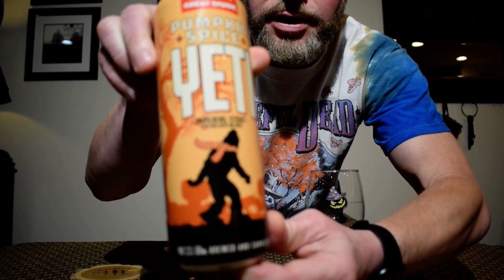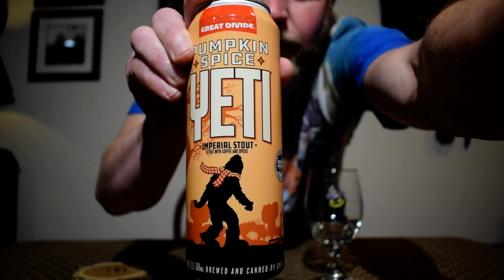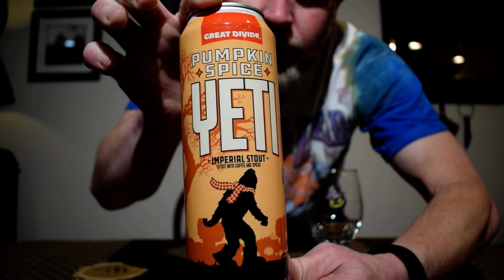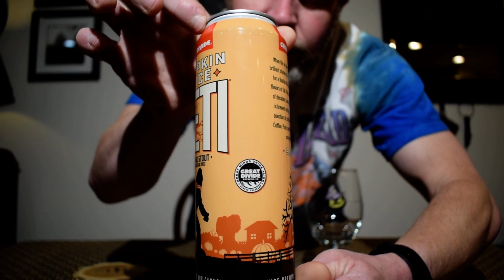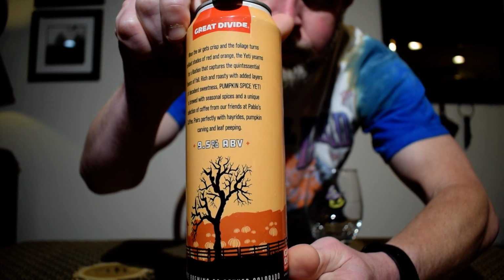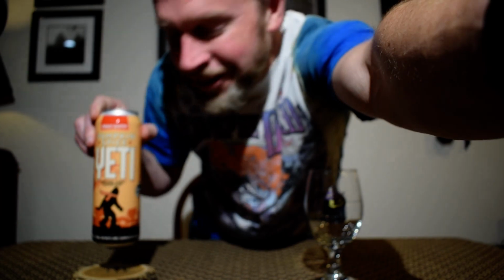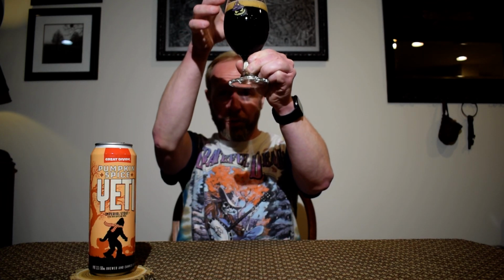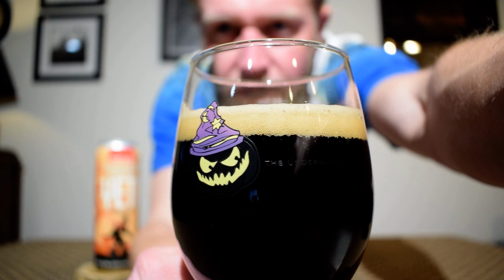Pumpkin Spice Yeti Imperial Stout - Great Divide Brewing Company - Beer Review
In this video I review Pumpkin Spice Yeti, an Imperial Stout from the Great Divide Brewing Company based out of Denver, CO.